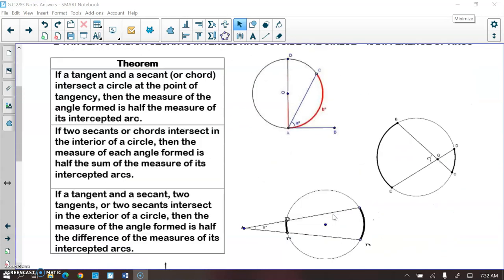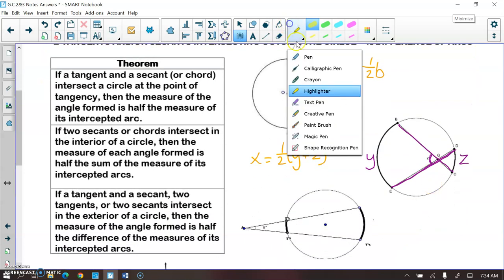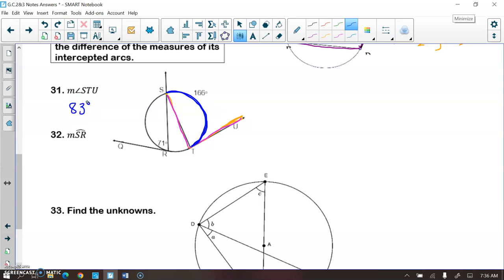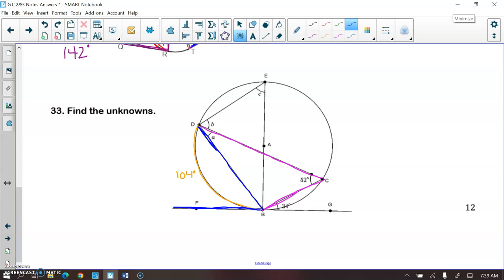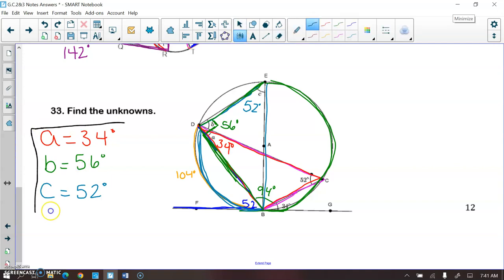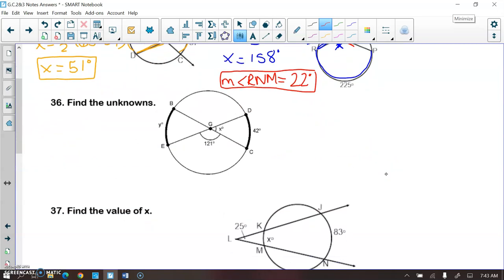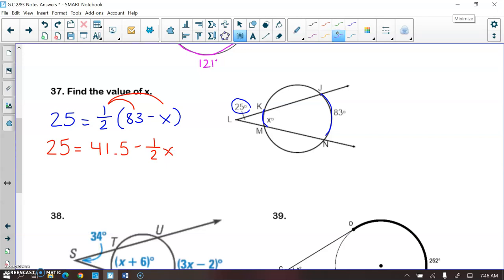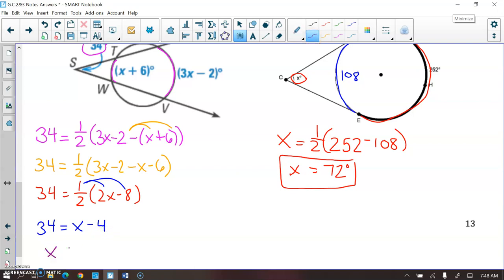G.C.2&3 Level 1-4 Video #6